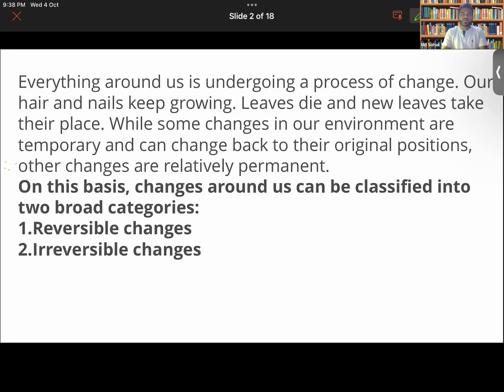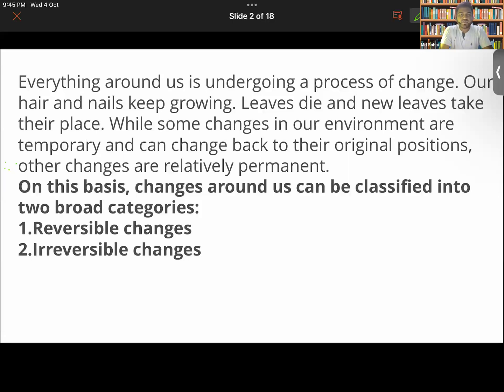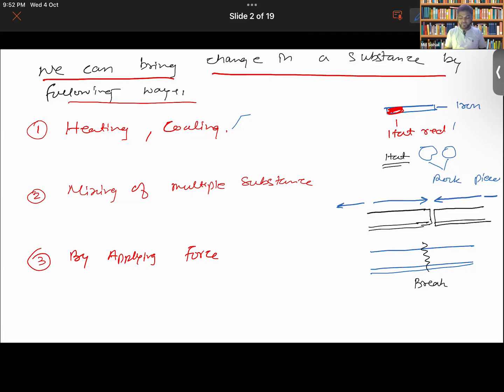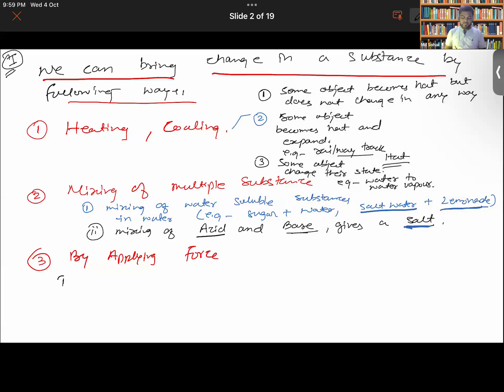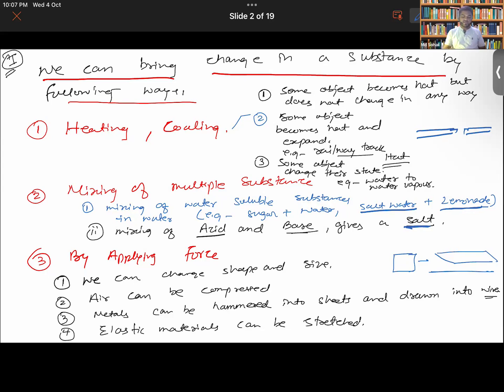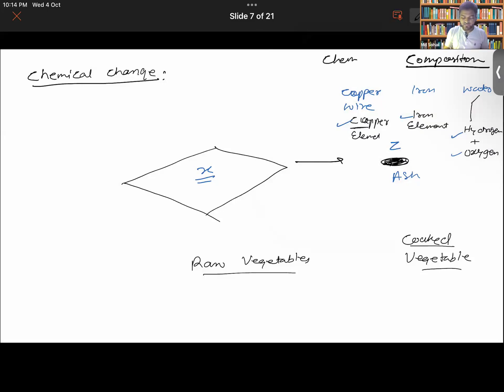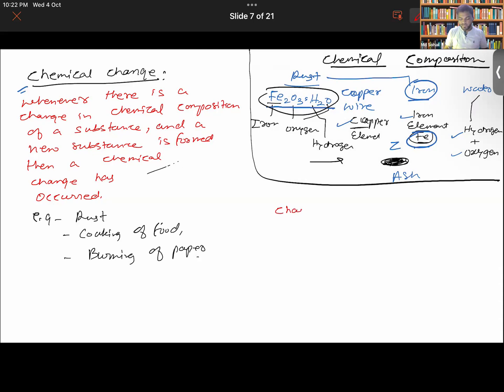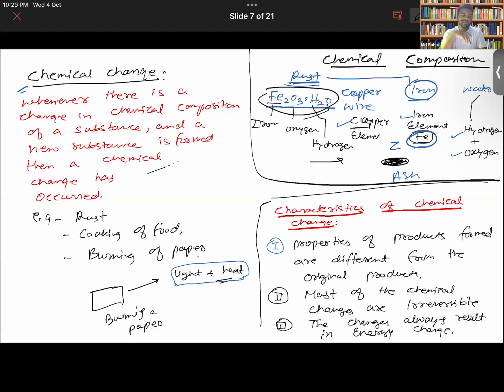Learnivio | Science Lect 6th S1 04-10-2023